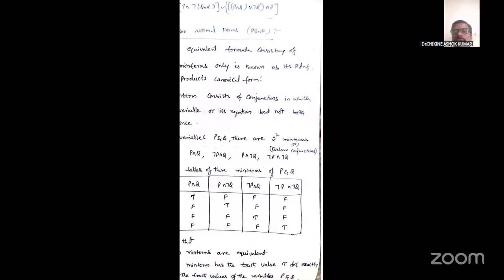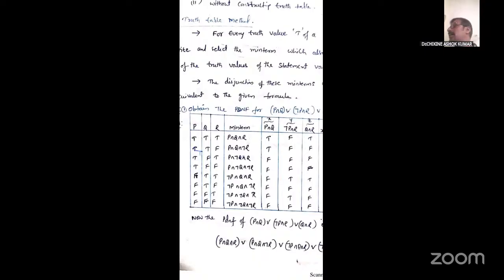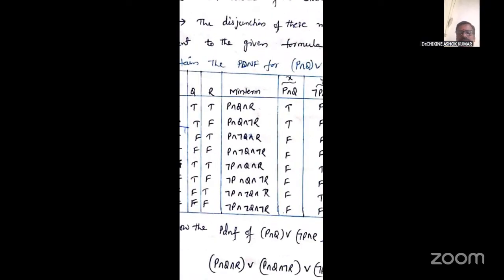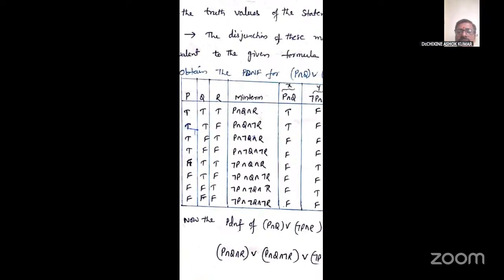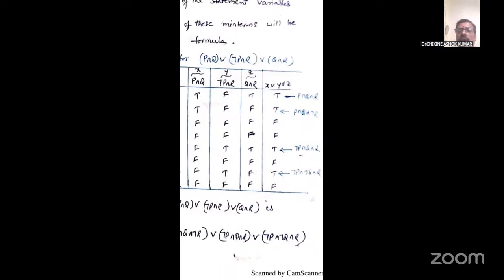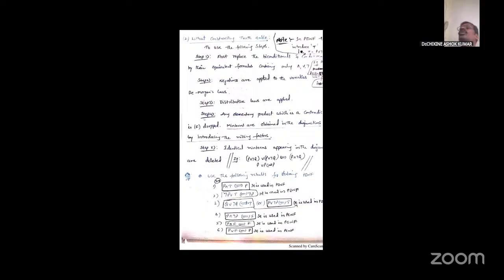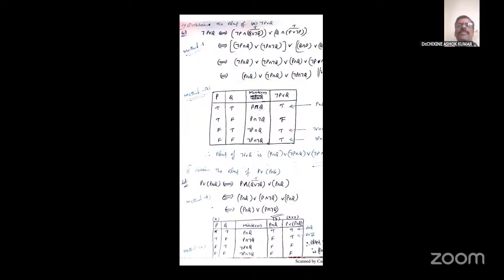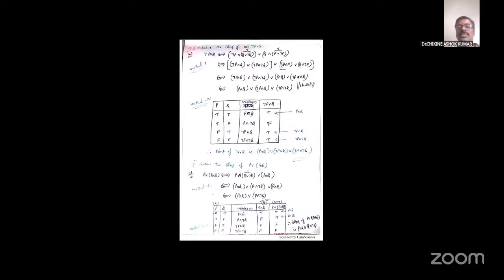Maths 6th Sem (Elective-A)-E/M